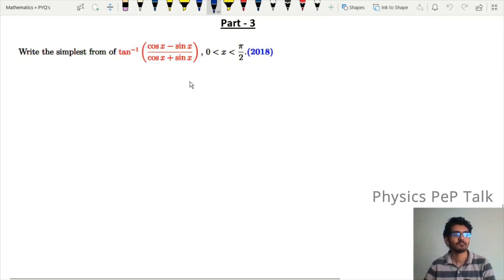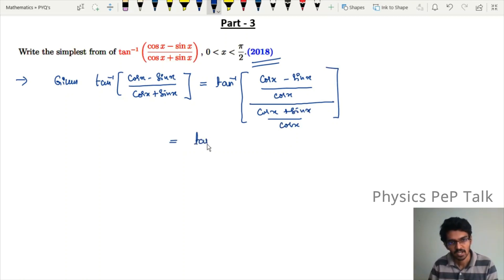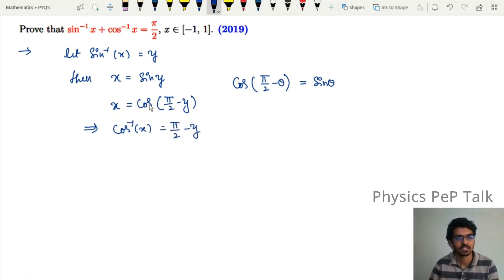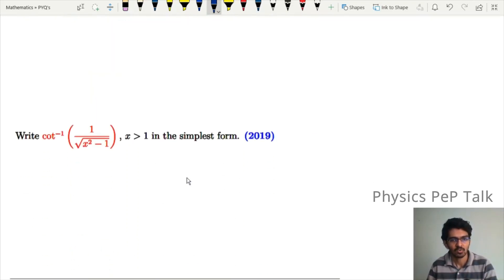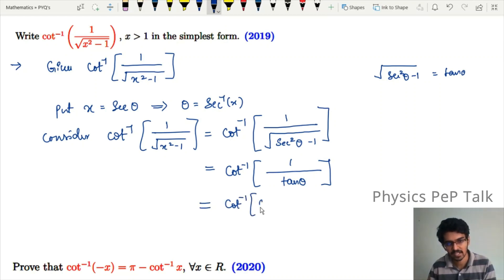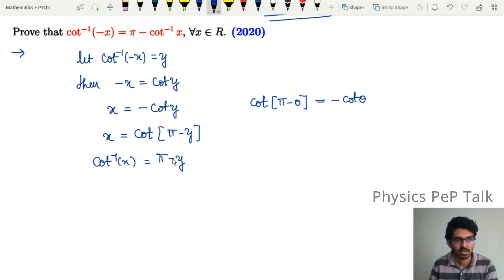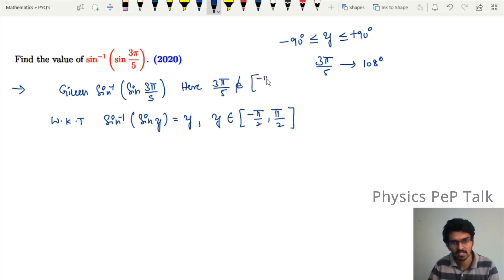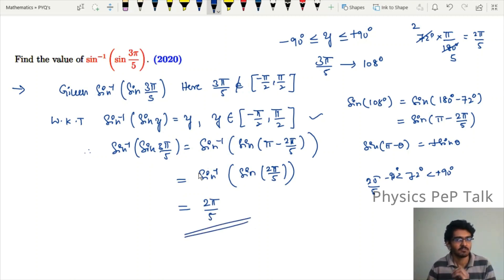Inverse Trigonometric Functions| 2 marks Important Questions | 2nd PUC Maths classes in kannada